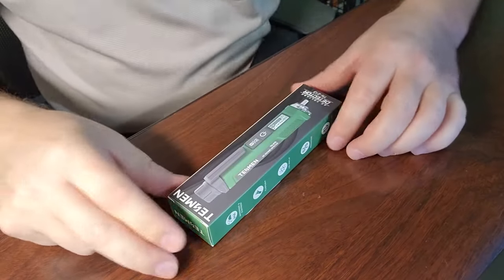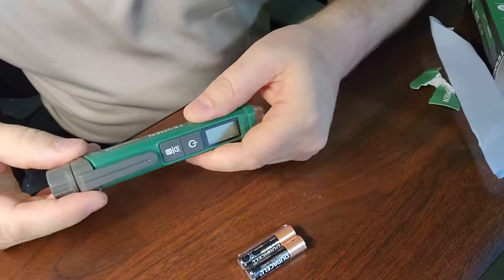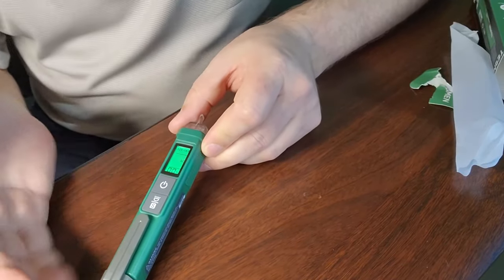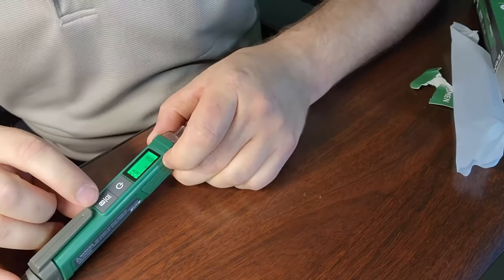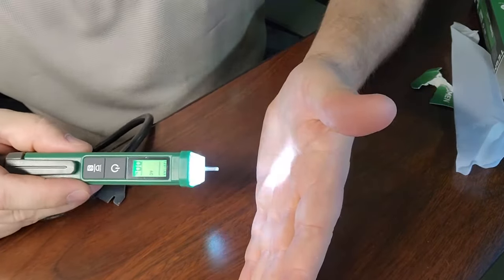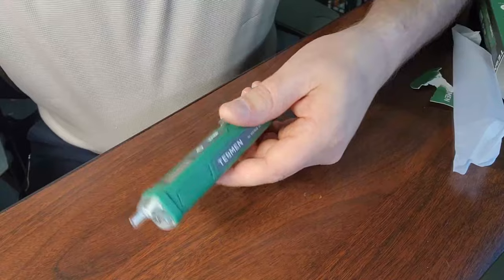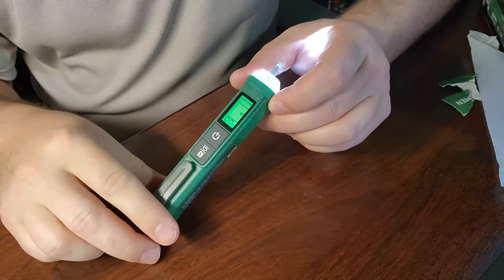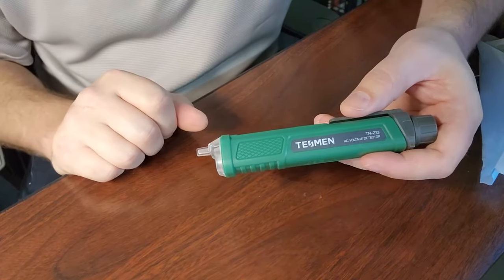Tesmen TN 213 Voltage Detector